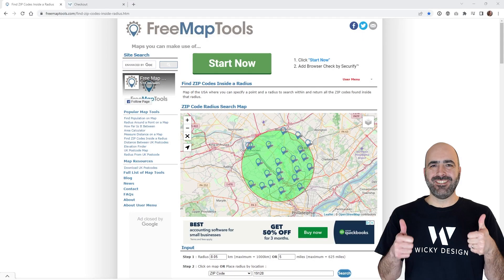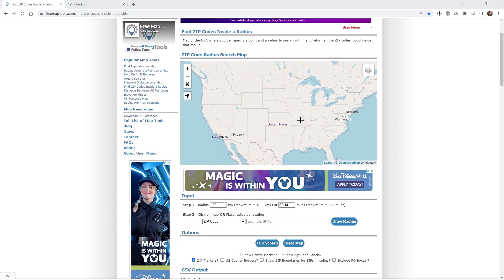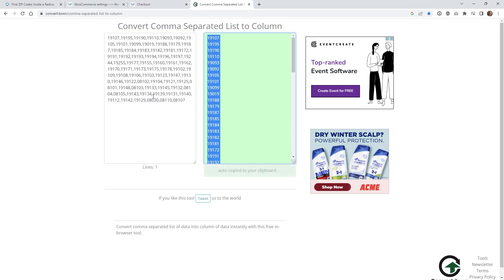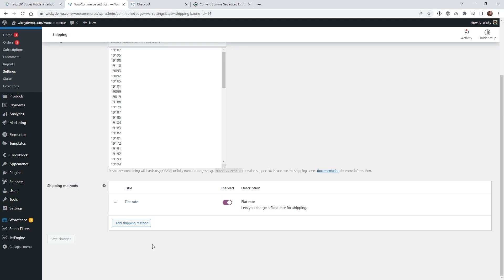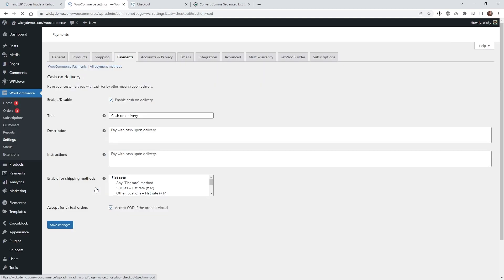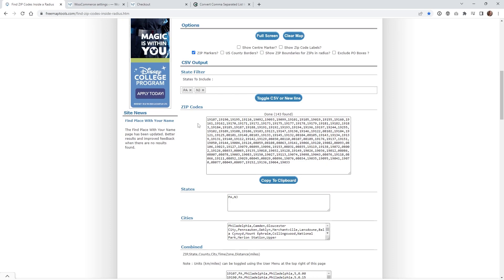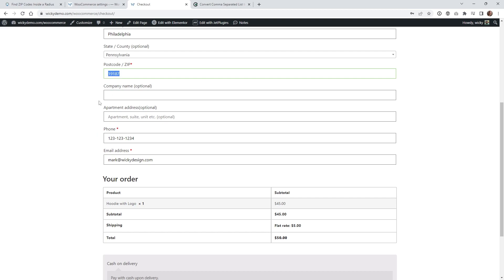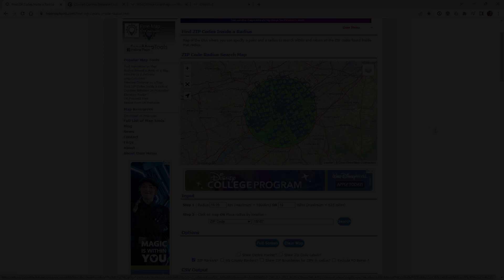Distance Rate Shipping (WooCommerce Tutorial)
In this WooCommerce tutorial I will show you how to create shipping zones based on a zip-code radius.

I will show you how we can charge a different delivery fee for people who order within a 5 mile radius and a 10 mile radius.

Timestamps:
0:00 Introduction
0:25 Tutorial Begins
1:01 Get 5 Mile Radius Zip Codes
2:06 Convert Comma Separated List to Column
2:31 Create 5 Mile Radius Shipping Zone
4:42 Create 10 Mile Radius Shipping Zone